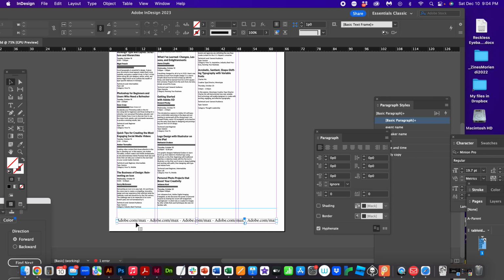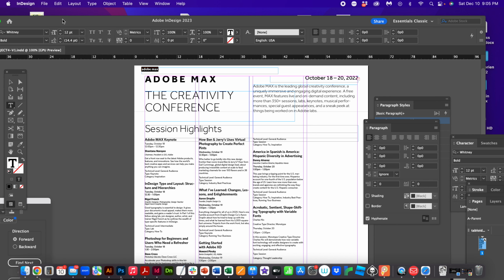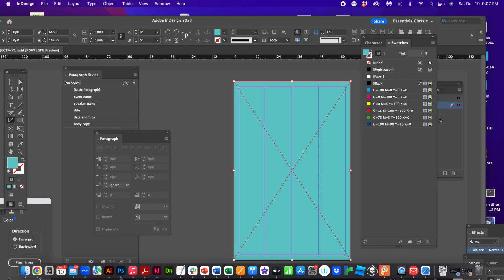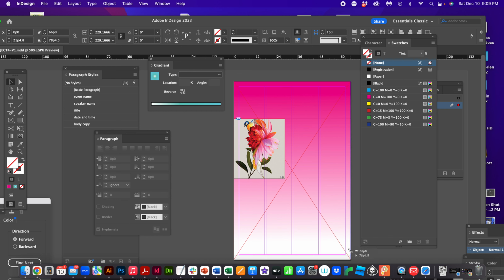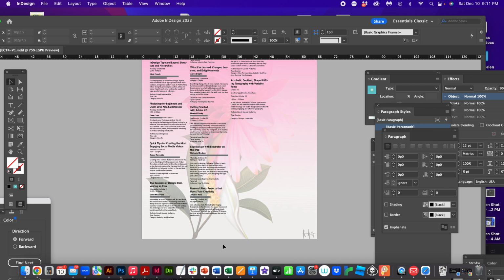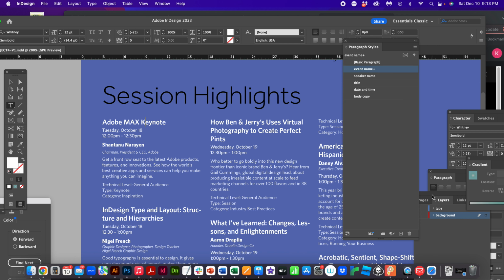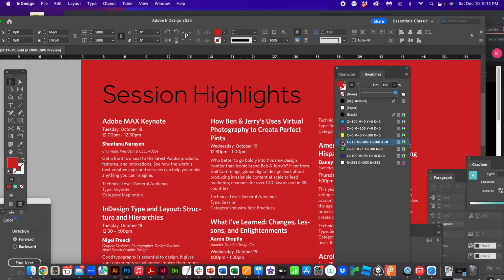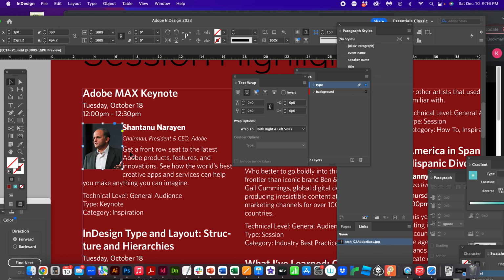Week 15: Letterspace, Gradients, Color, and Text wrap